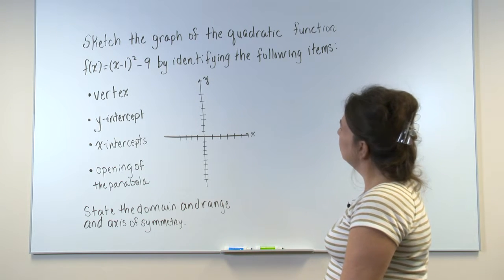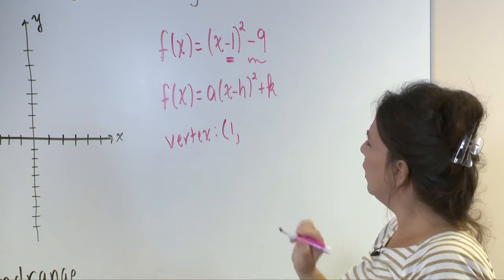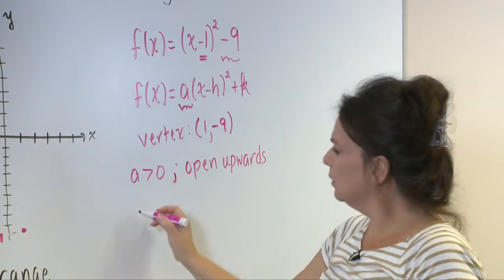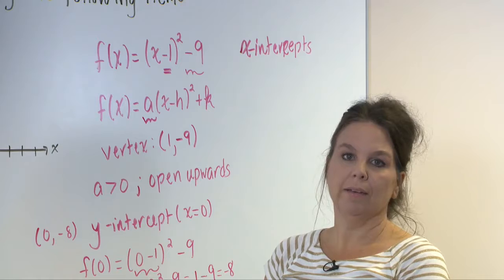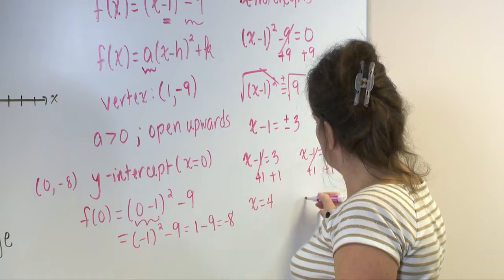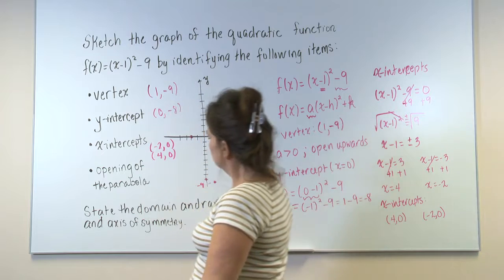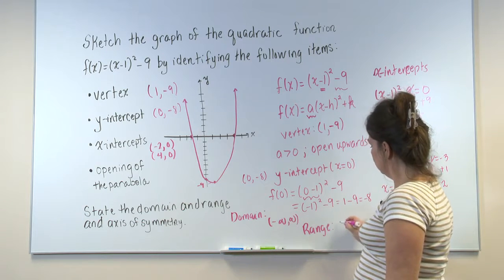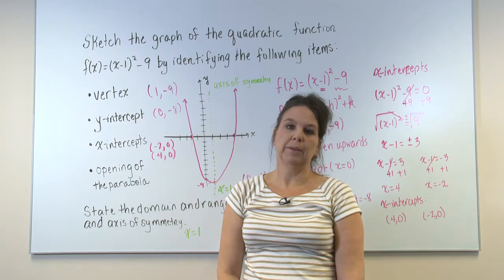Sketching the Graph of a Quadratic Function